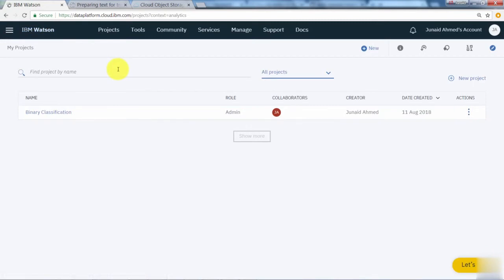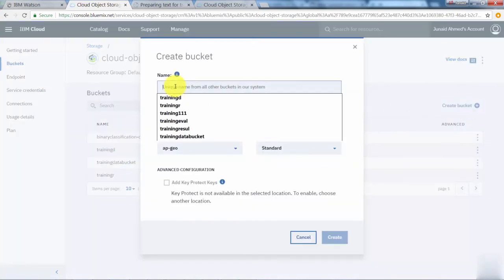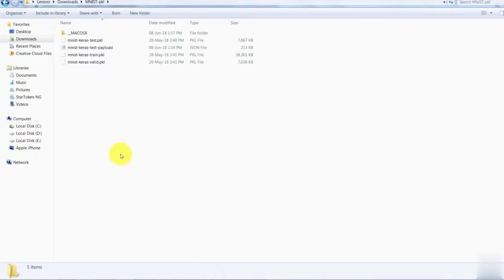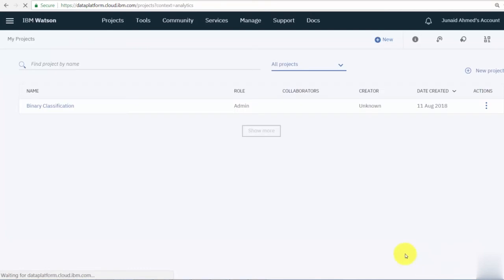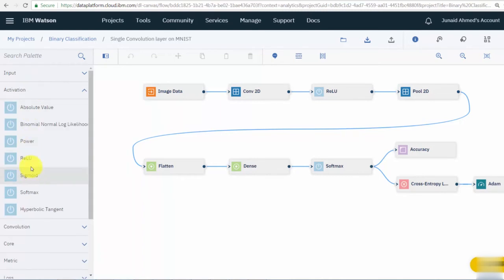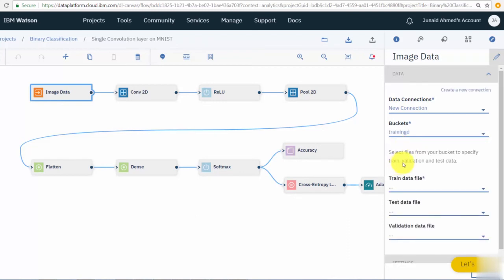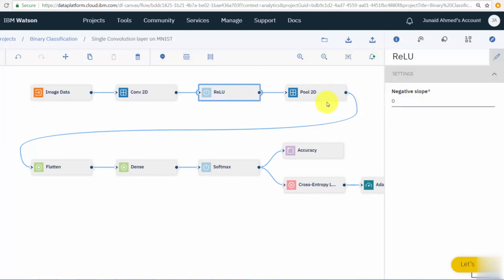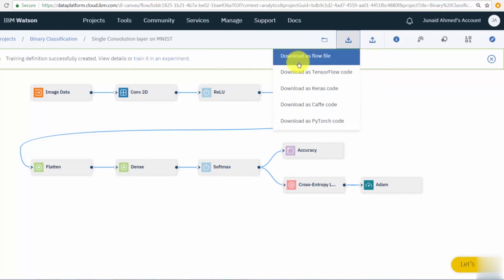CNN Conventional nural network | Artificial intelligence #40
CNN Conventional nural network